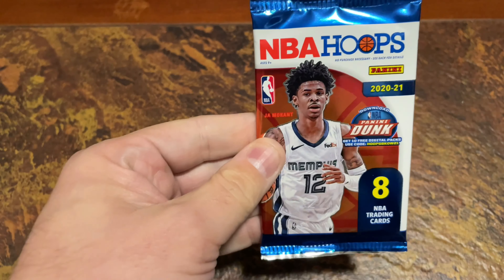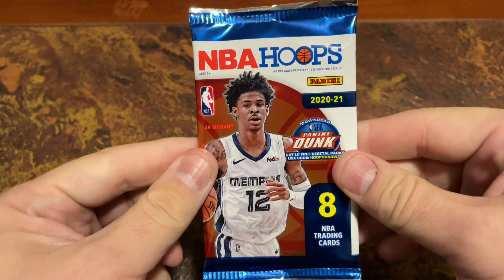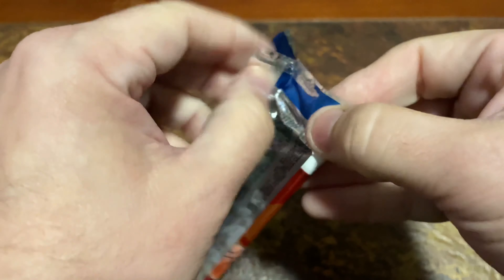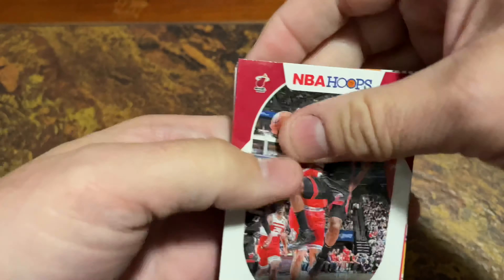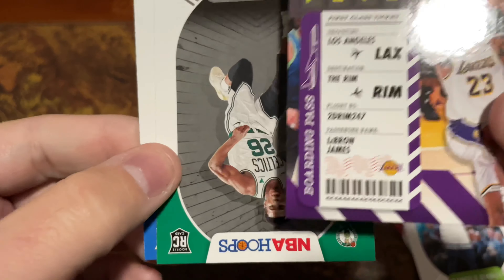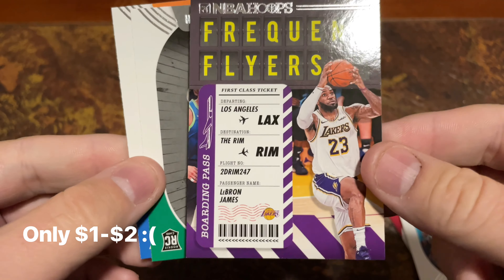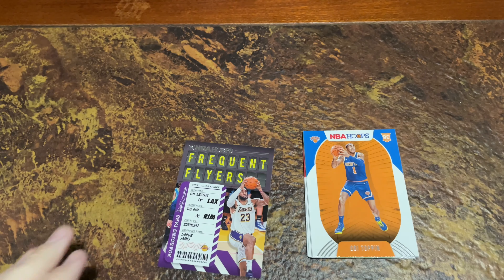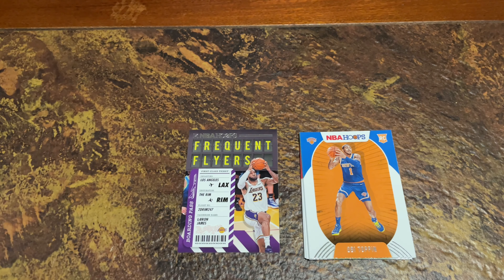ATC Shorts ł Opening NBA Hoops Cards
GDAY!

ATC SHORTS : Opening NBA Hoops Cards

Intro thanks to 95 Pop Snaps.

Want to send me something? Post to:

Hilton Centro
Shop 6  160 Sir Donald Bradman Drive
Hilton SA 5033